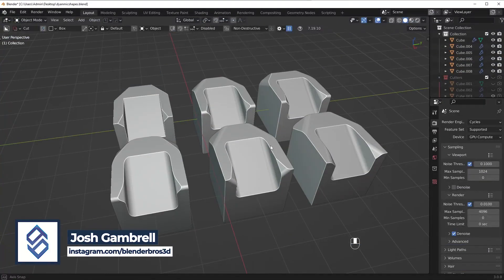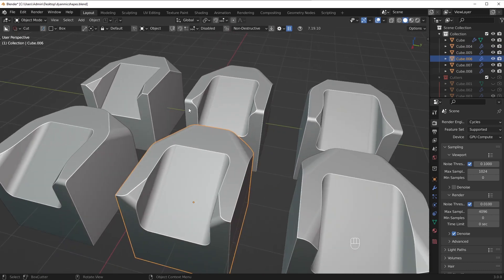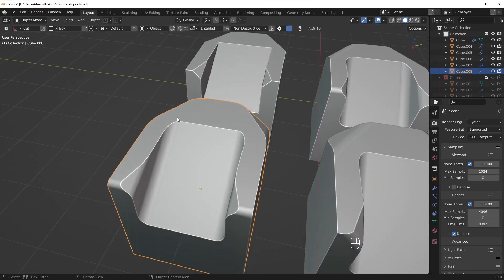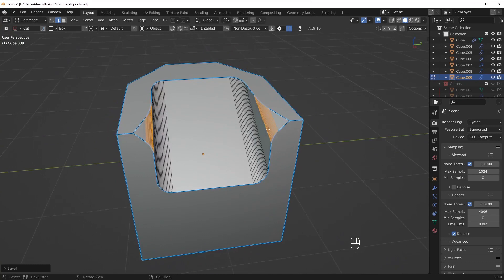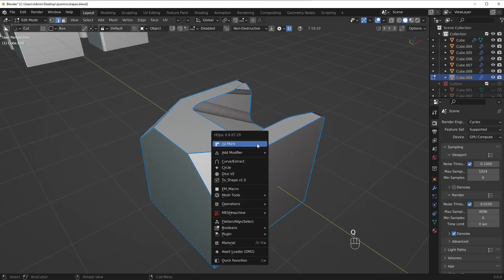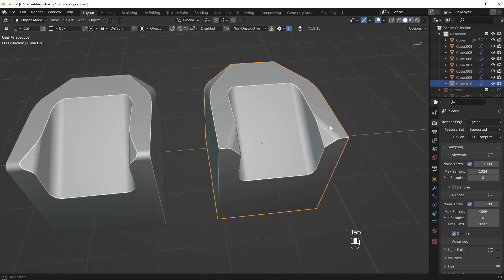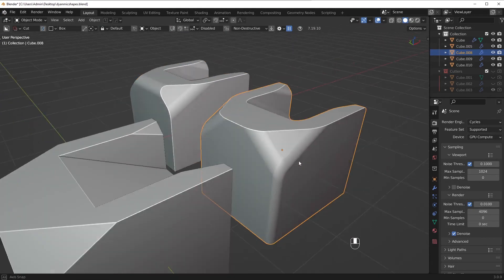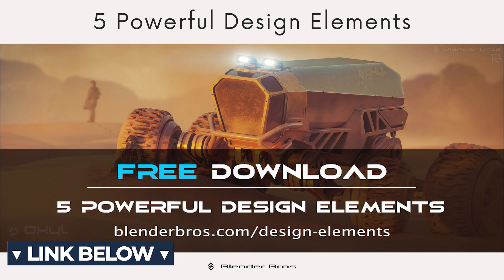The simple tip that will make or break your designs (Blender)